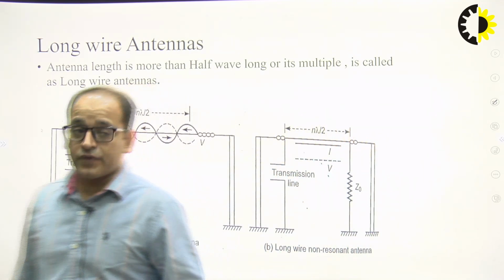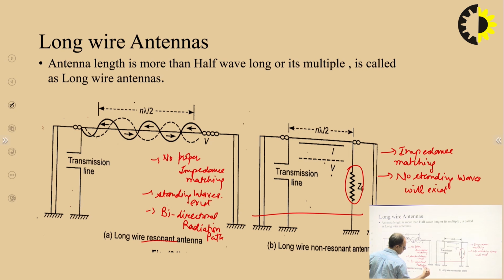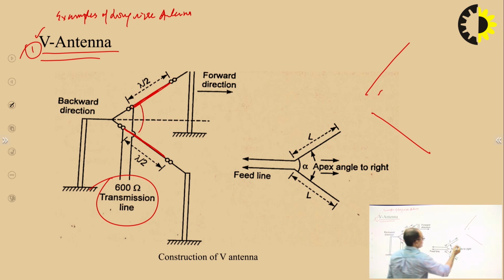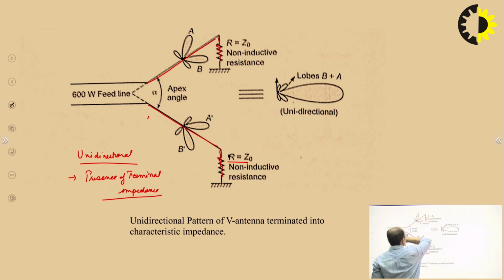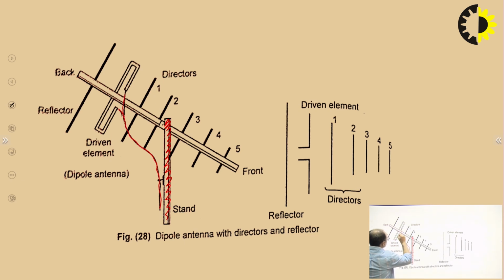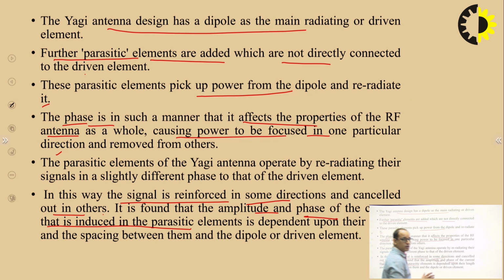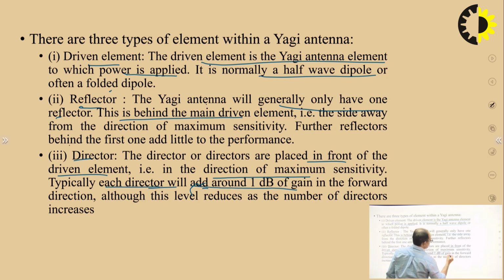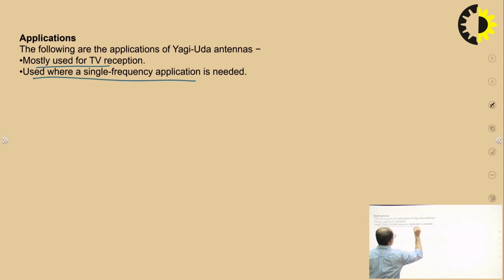YAGI UDA ANTENNA AND LONG WIRE ANTENNAS || ANTENNA AND WAVE PROPAGATION || LECTURE 03 BY MR HIMANSH